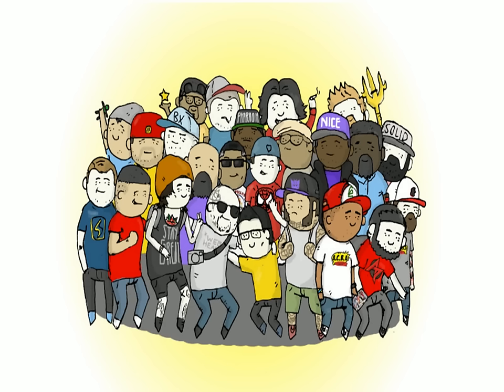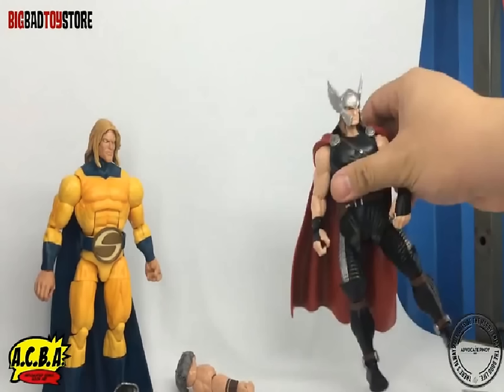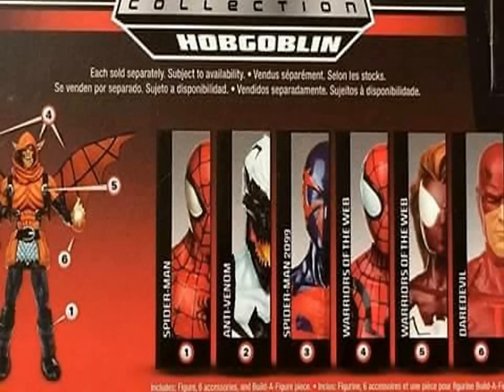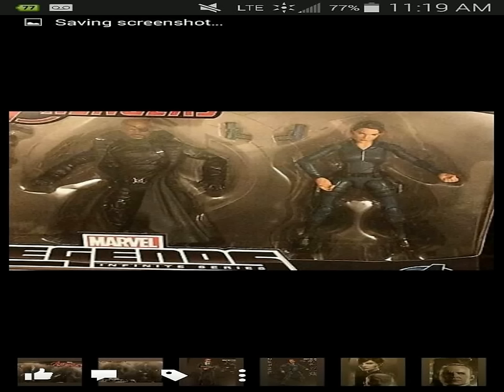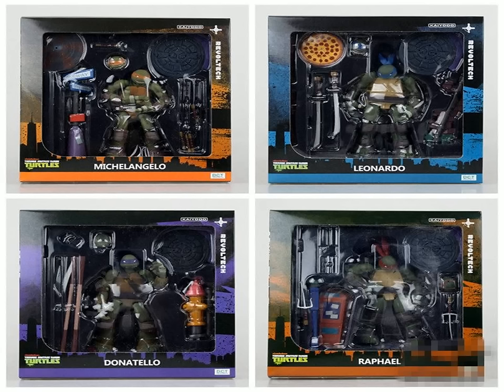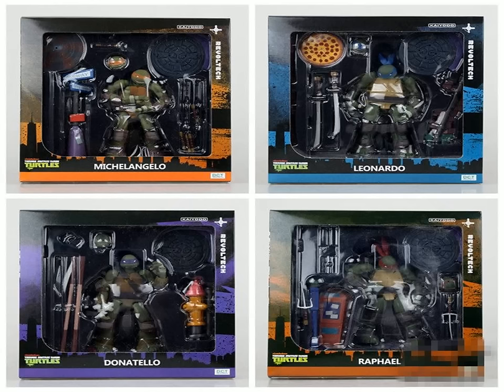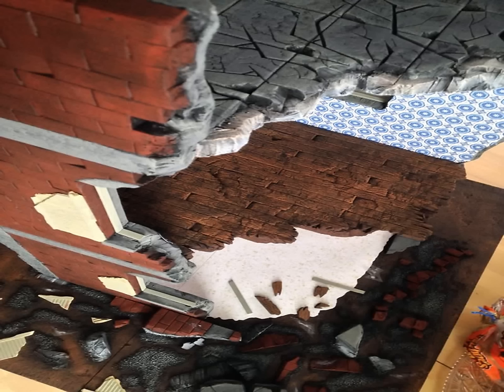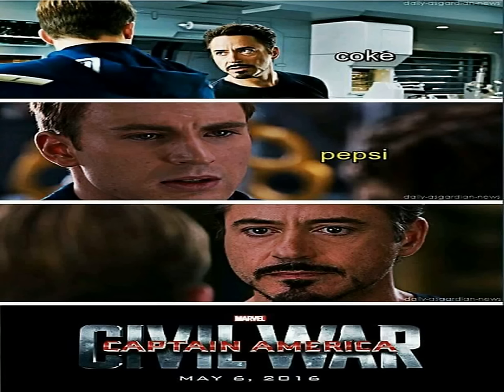Odin BAF wave OUT! Wrecking Crew appears in AntMan movie?! Avenger 2! (On the Menu 14)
Yoda gumball dispenser/head swap:

1:12 Scale Judge Death Action Figure:

1:12th scale Mezco Judge Dredd figure:

PREORDER ALERT! Marvel Select Carnage

Follow A.C.B.A. on Instagram